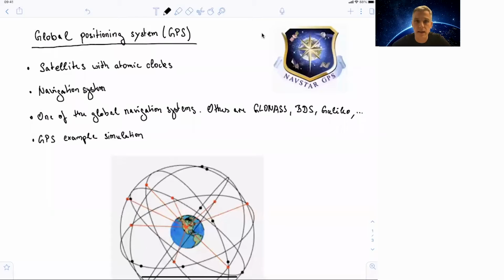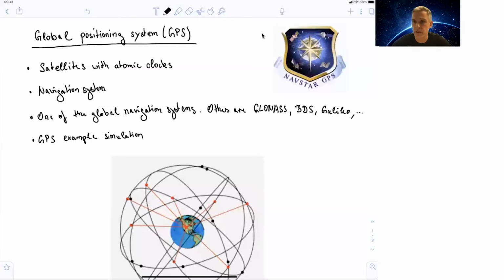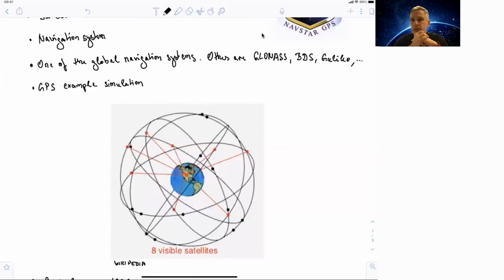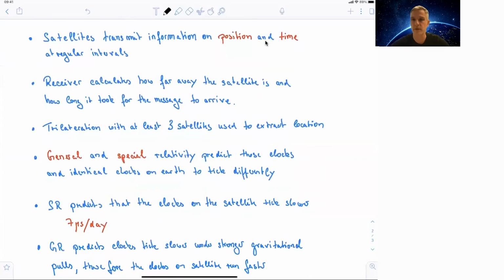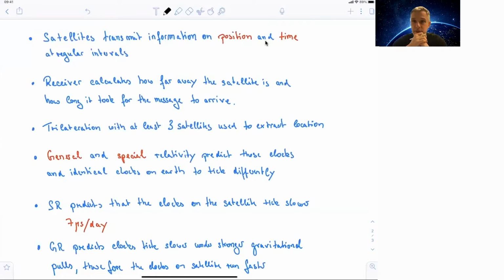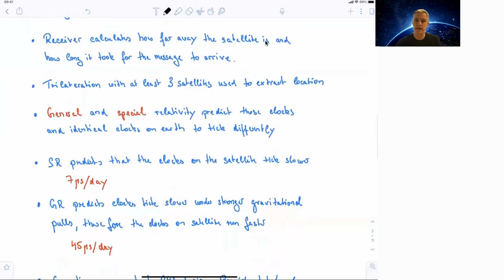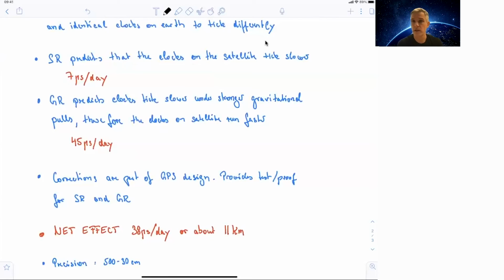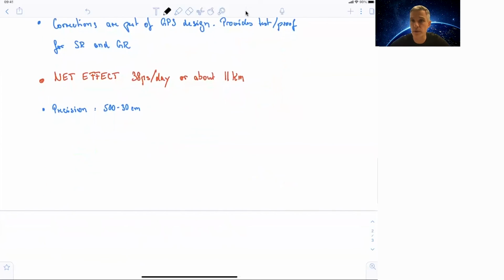10.8 Global Positioning System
MIT 8.20 Introduction to Special Relativity, January IAP 2021

Global positioning systems as an application of special relativity.